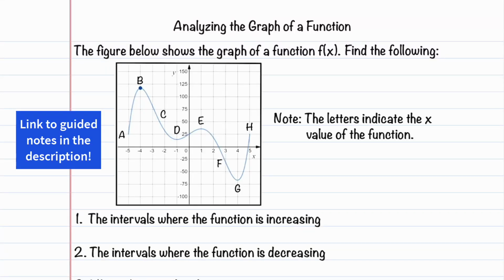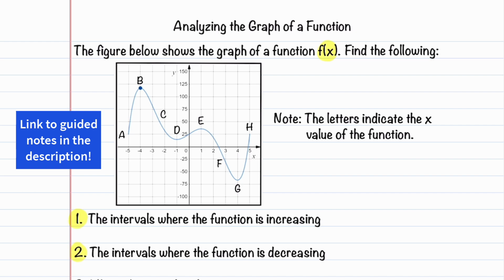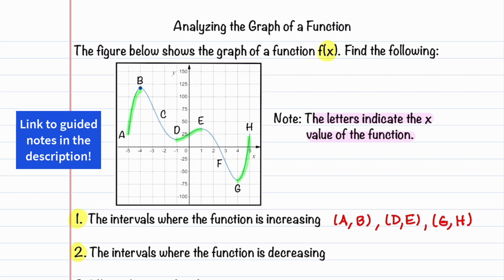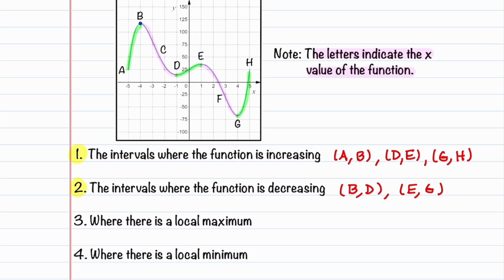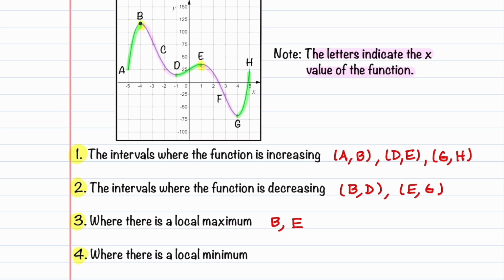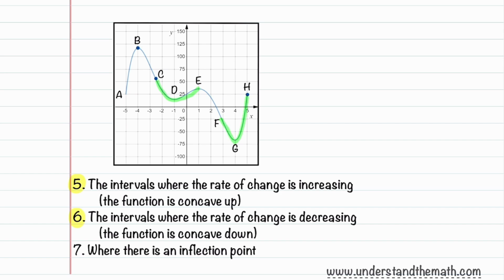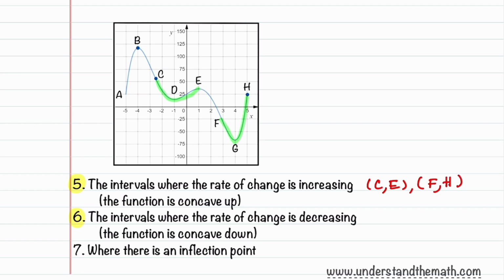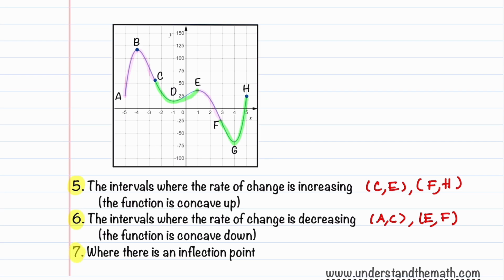How to Analyze Graphs of Functions | Step-by-Step Examples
📚 Master Graph Analysis with Step-by-Step Examples!  Understanding how to analyze the graph of a function is crucial in algebra, precalculus, and calculus. In this video, we’ll break down:
✔ Where a function is increasing and decreasing
✔ How to identify local maxima and minima
✔ How to determine concavity and inflection points
✔ Where the rate of change is increasing or decreasing

By the end of this lesson, you’ll be able to interpret function behavior from a graph confidently and apply these skills to graphing, calculus, and real-world applications!

🔍 What You’ll Learn in This Video:
✅ How to Identify Increasing & Decreasing Intervals:
✔ A function is increasing when it moves upward as x increases
✔ A function is decreasing when it moves downward as x increases
✔ Find the exact intervals where the function is increasing or decreasing

✅ Understanding Local Maxima & Minima:
✔ A local maximum is a peak where the function changes from increasing to decreasing
✔ A local minimum is a low point where the function changes from decreasing to increasing
✔ Identify key points where these occur on a graph

✅ Analyzing Rate of Change & Concavity:
✔ The rate of change is increasing when the function is concave up (shaped like a smile 😊)
✔ The rate of change is decreasing when the function is concave down (shaped like a frown ☹)
✔ How to determine concave up/down intervals from a graph

✅ Finding Inflection Points:
✔ An inflection point is where the function changes concavity (from up to down or vice versa)
✔ Learn how to locate inflection points on a graph

By the end of this tutorial, you’ll fully understand how to analyze a function’s graph and apply this skill to problem-solving, calculus, and mathematical modeling!

*Timestamps*
00:00 Introduction
00:20 Increasing and Decreasing
01:26 Local Maxima and Minima
02:23 Concavity (Rate of Change)
03:44 Inflection Points